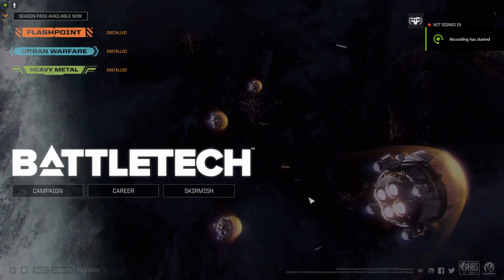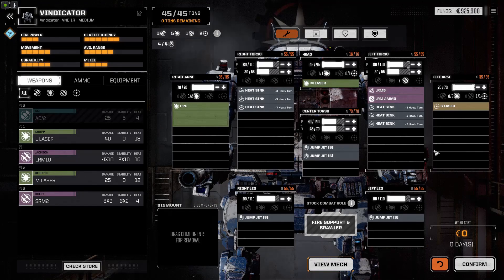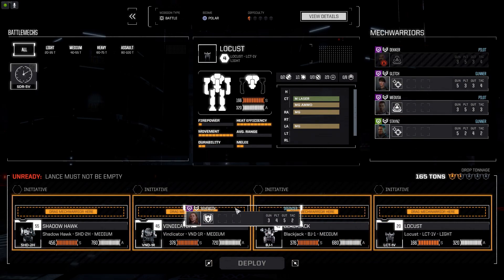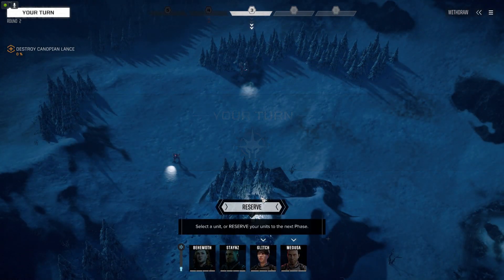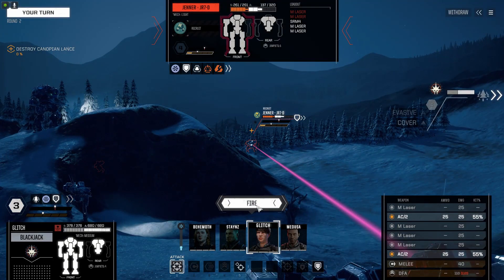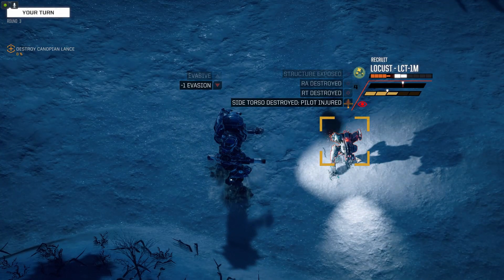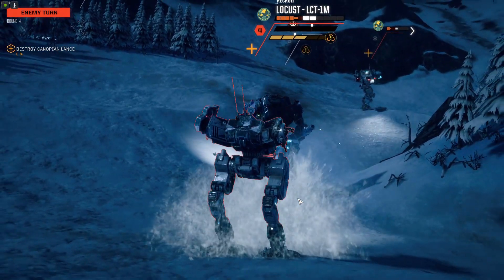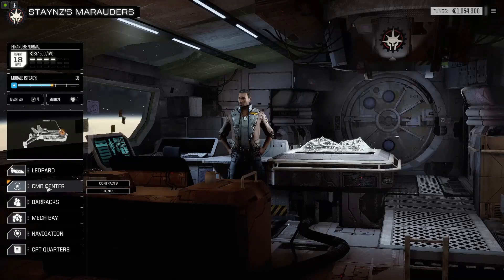Battle Tech MECH WARFARE 2020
In this episode we look at a game called Battle Tech . Its  a mech Warfare game  like MechWarrior 5 ,  the difference is this is top-down tactical  we're MechWarrior 5 is an FPS.  this is a great game to try if you're looking for something different ,  it offers a great challenge and lots of rewards in the way of mechs to collect .